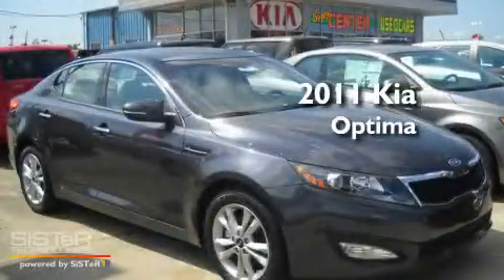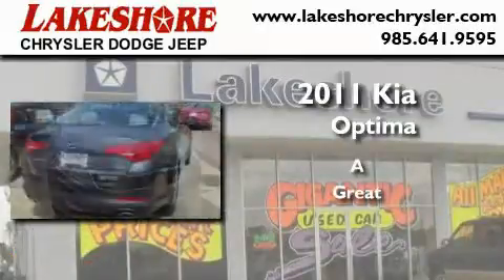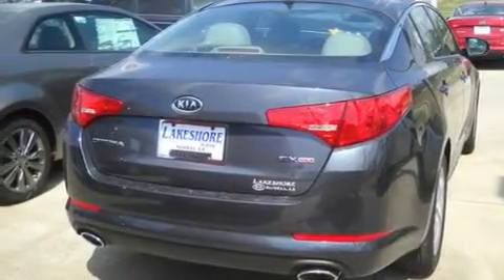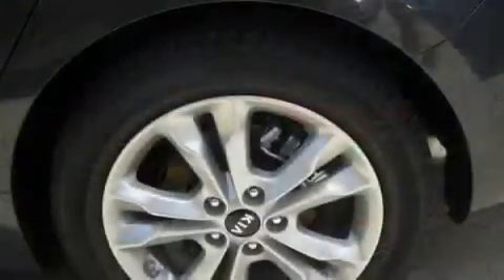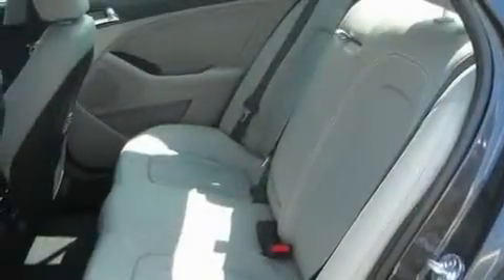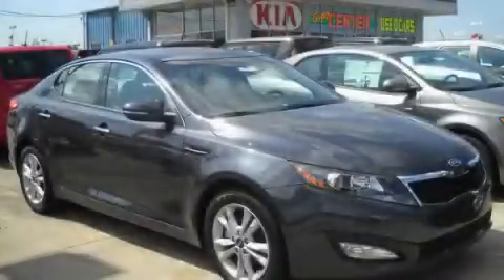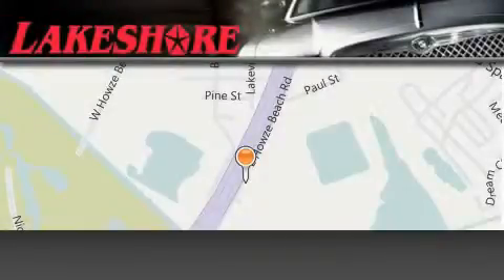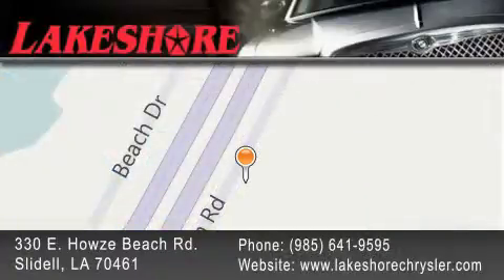2011 Kia Optima Slidell LA 70461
Year : 2011

 Make : Kia

 Model : Optima

 Engine : 2.4L

 Trans . : Automatic

 Exterior : Graphite

 Miles : 36

 Interior : Gray

 Stock : K13051

 330 E. Howze Beach Road

 2011 Kia Optima Slidell LA